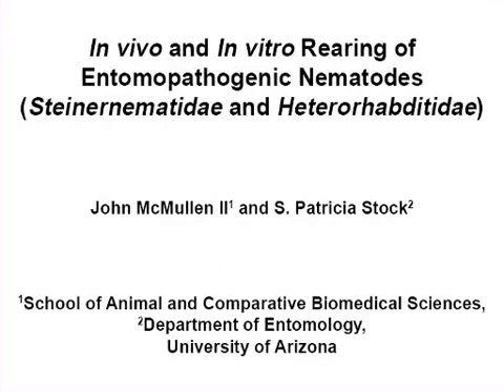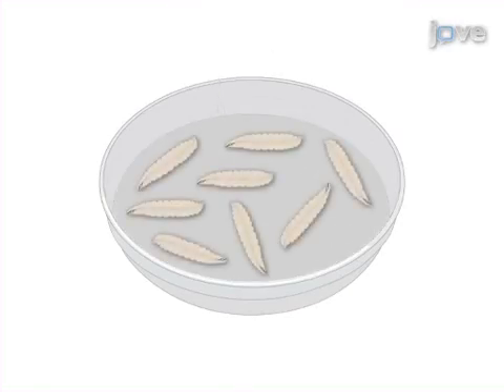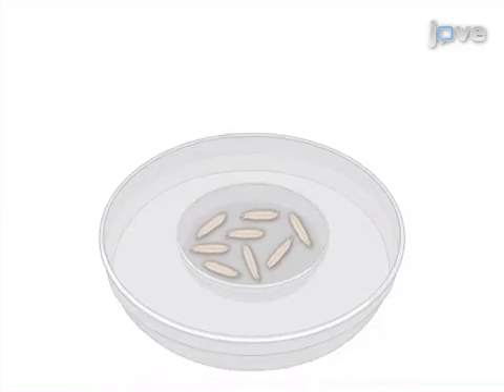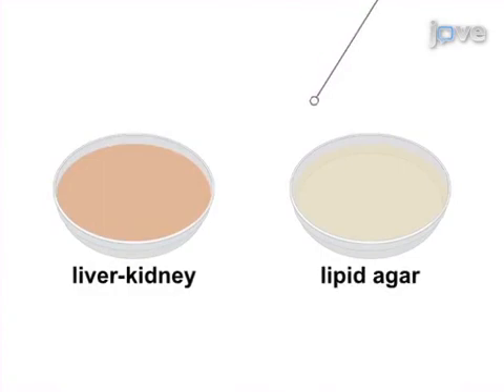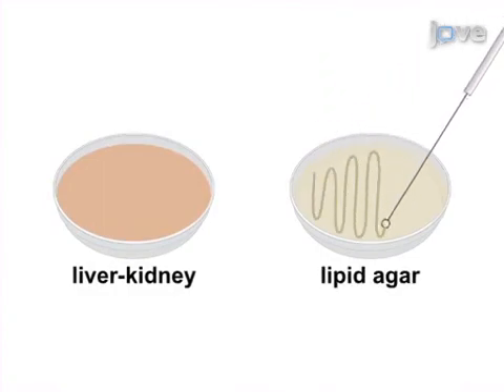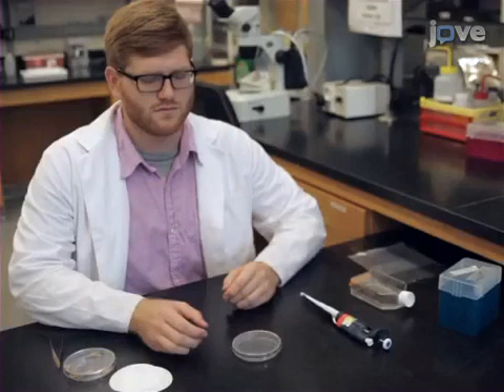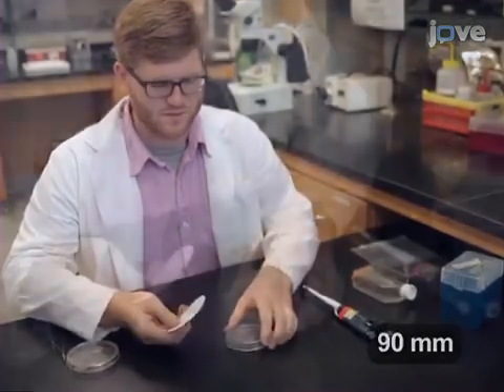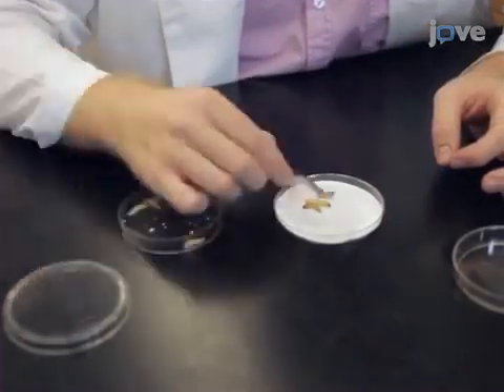Rearing Of Entomopathogenic Nematodes l Protocol Preview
In vivo and In vitro Rearing of Entomopathogenic Nematodes (Steinernematidae and Heterorhabditidae) -  a 2 minute Preview of the Experimental Protocol

John G. McMullen II, S. Patricia Stock
University of Arizona, School of Animal and Comparative Biomedical Sciences; University of Arizona, Department of Entomology;

The goal of this presentation is to demonstrate in vivo and in vitro techniques for the rearing of entomopathogenic nematodes. In vivo methods consider the rearing of these nematodes with an insect host, whereas the in vitro methods utilize rich agar media.